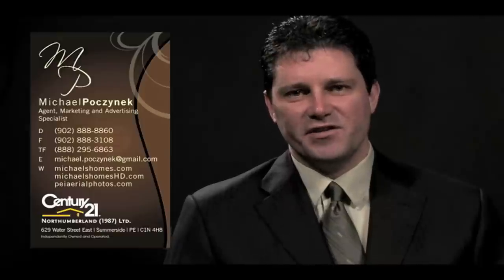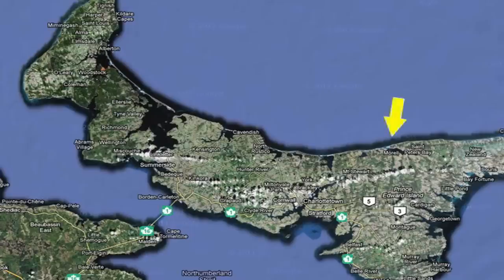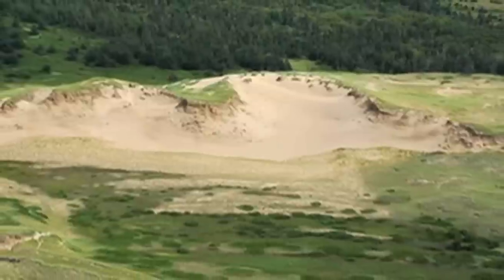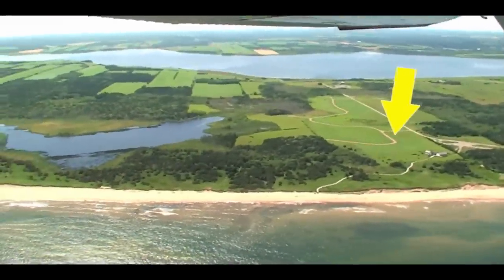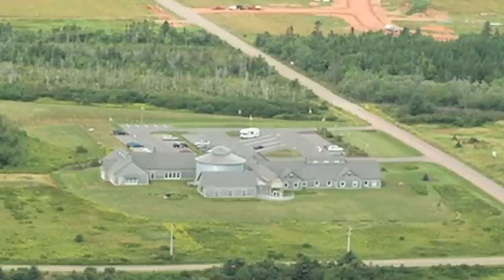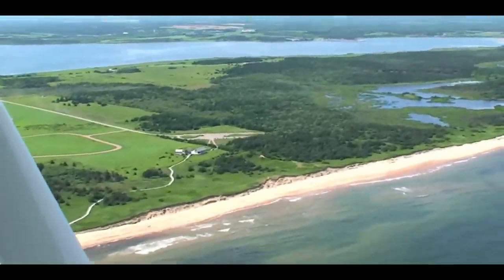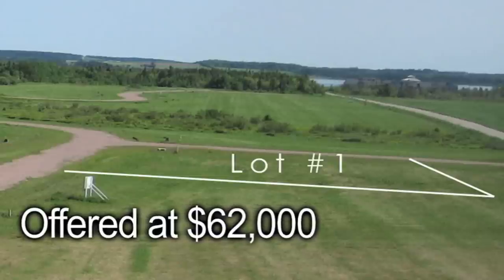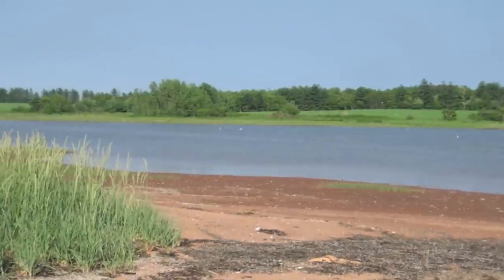Greenwich Prince Edward Island, Sand Dunes, National Park, Lot for Sale, $62,000. PEI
REDUCED TO $49,999 (7/25/13).
| Call Toll Free 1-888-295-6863 or direct (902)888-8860.
Located 9 minutes east of Summerside, 20 minutes north of Charlottetown, 90 minutes east of the Confederation Bridge in Borden, 90 minutes from Kensington.
This video was done by Michael Poczynek from Century 21 Northumberland in Summerside, Prince Edward Island, Canada.  Michael has specialized in oceanfront, waterfront, land, recreation, income, and development properties in Prince Edward Island including Summerside, Charlottetown, Malpeque Bay, Cavendish, Rustico (home of the best Lobster), North Cape (Windmills) Kensington, Anne of Green Gables, Hunter River, Souris, Alberton, O'Leary, Stratford, East Point and more since 1997. Also be sure to check out Prince Edward Island's largest collection of Aerial Photos Follow me on Twitter for instant video updates and more Make sure you join my mailing list Add me as a friend on Facebook
Camera used was a Canon XH-a1s.  Edited via Final Cut Pro X on an Apple iMac.